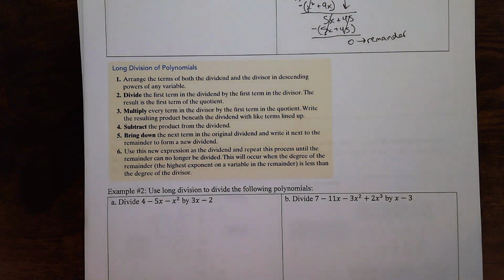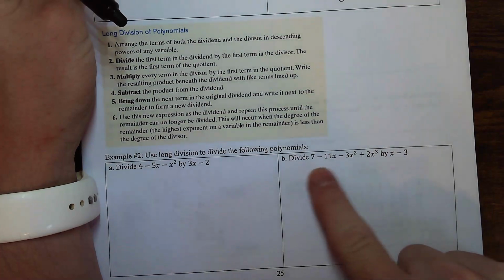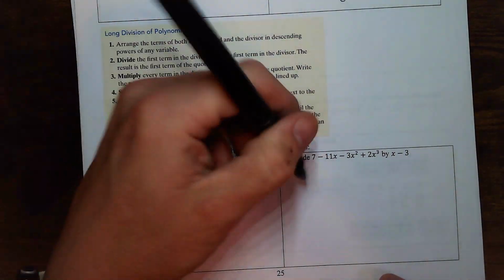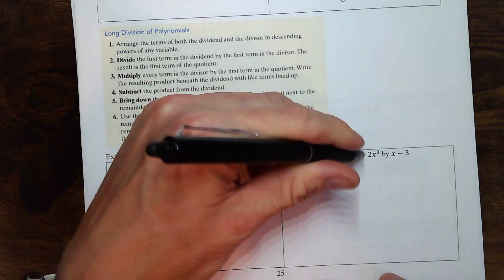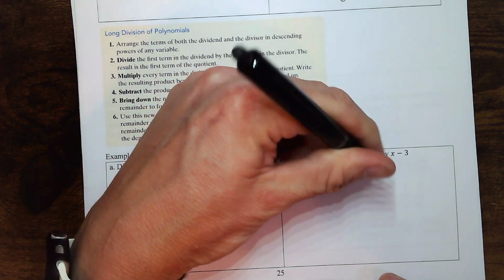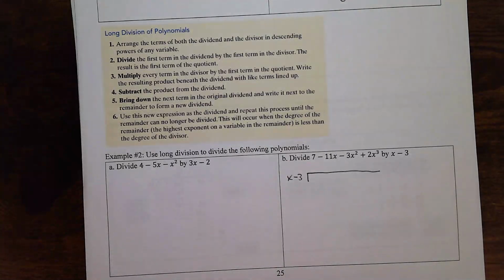ATUCA Lesson 2.6 Example 2B (Long Division with a Remainder)